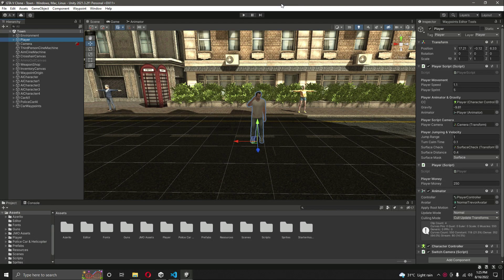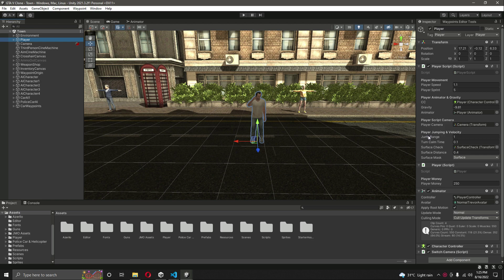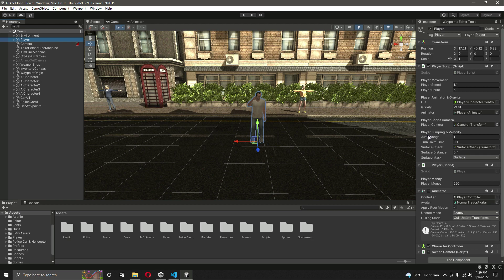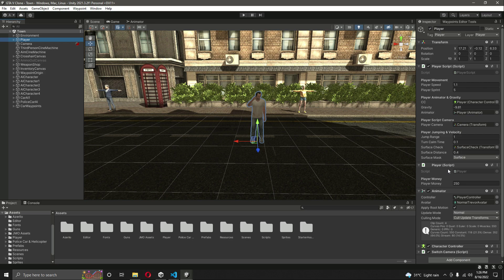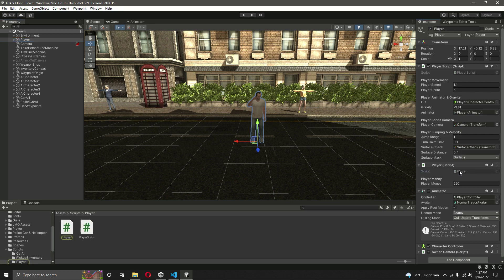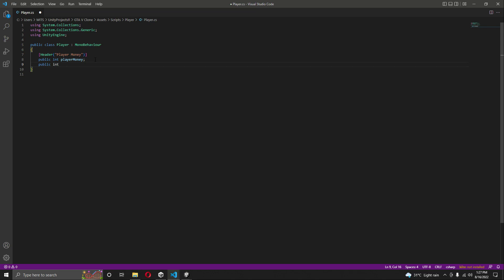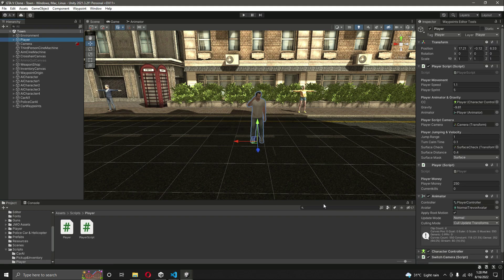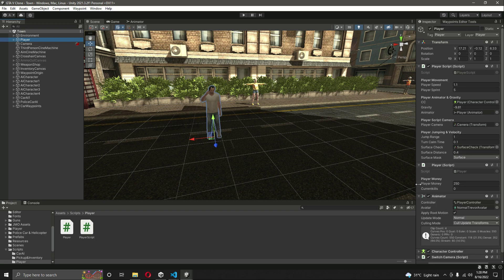Unity Kill Counter System Tutorial | Death Count Unity 3d Game Development Course for Beginners 2023